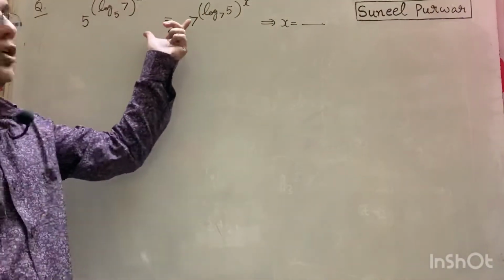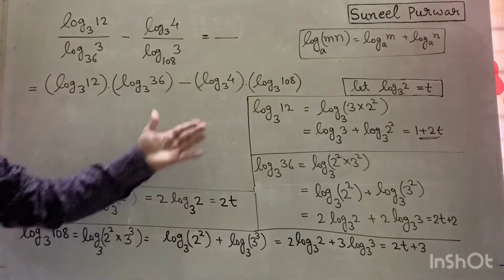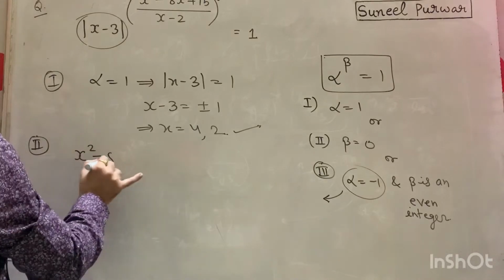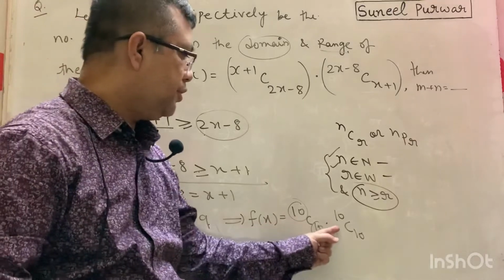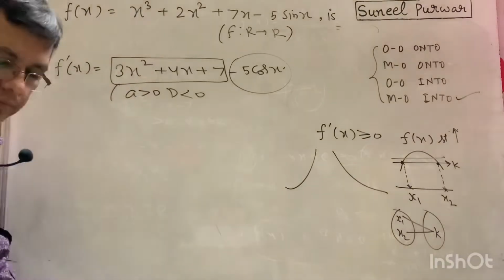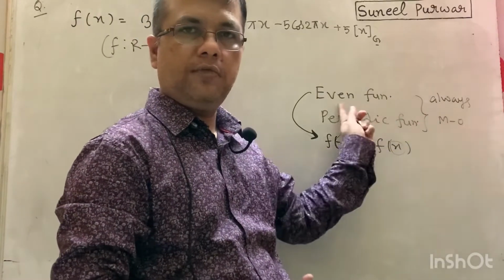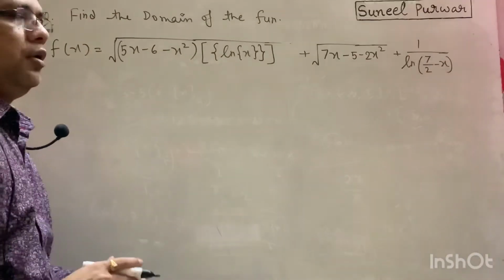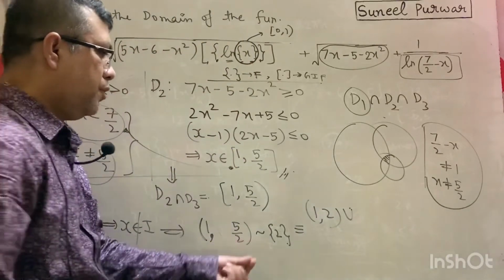6. Best Tricky Questions for JEE-MAIN 2020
In this video you will fit
Some Tricky Questions of Logarithms
 plus

Some Tricky Questions on identifying the ‘Types of Functions’ - one to one , many to one , onto , into
plus

Some Tricky Questions of Domain & Range of Functions

by SUNEEL PURWAR
MATHS EXPERT.
20 Years Experience.
Best Ranks: AIR 13 in IIT JEE Advanced & AIR 5 in JEE-MAIN/AIEEE